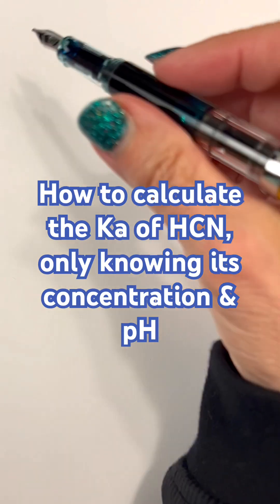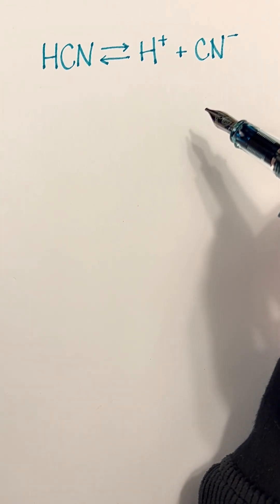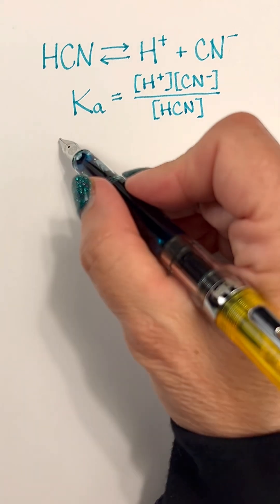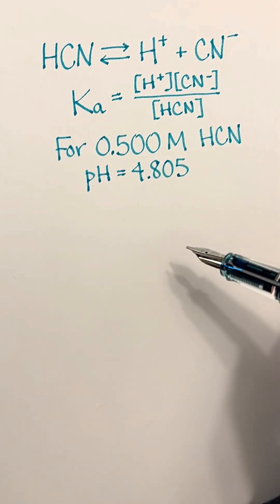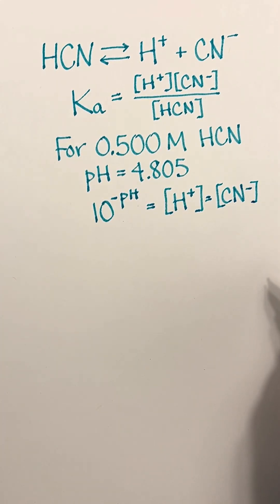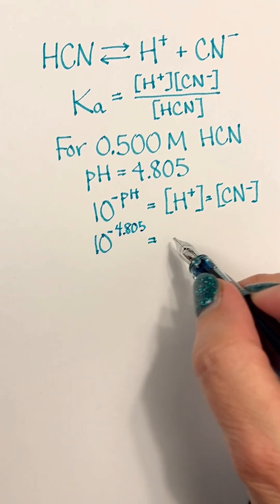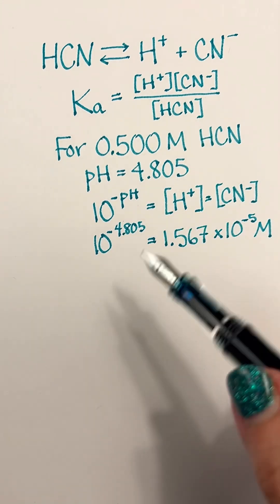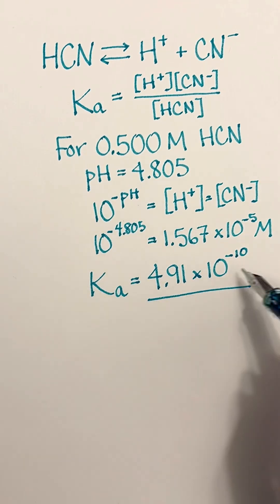How to calculate Ka for a weak acid if you only know its concentration and the pH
What if you are asked to find the Ka of a weak acid, but all you know is its concentration and the pH of the solution? As long as it’s a weak acid, you’re set! I’ll go through the strategy from start to finish in 3 minutes.